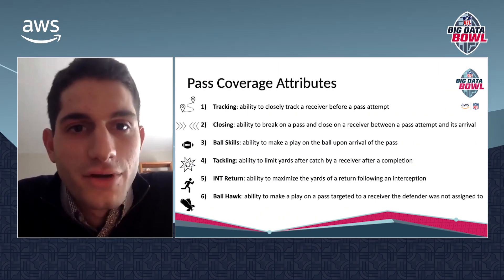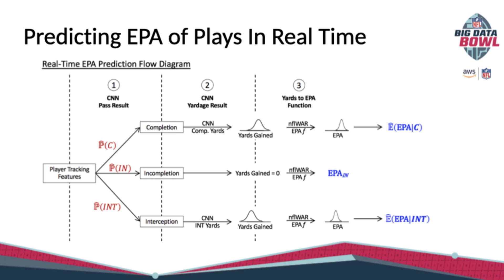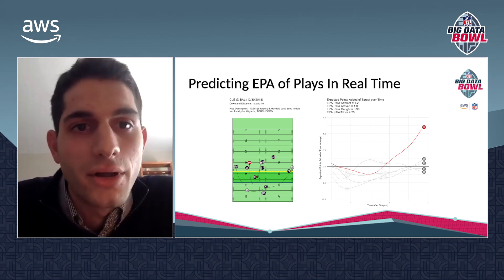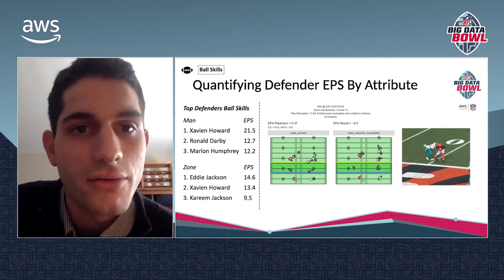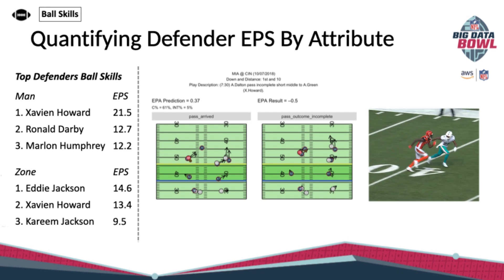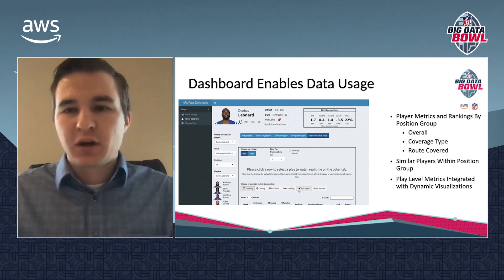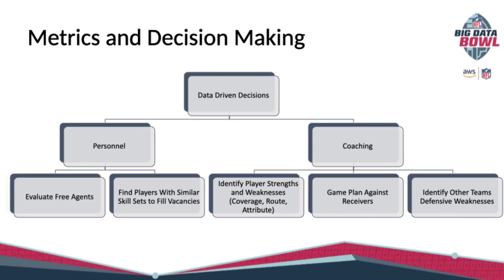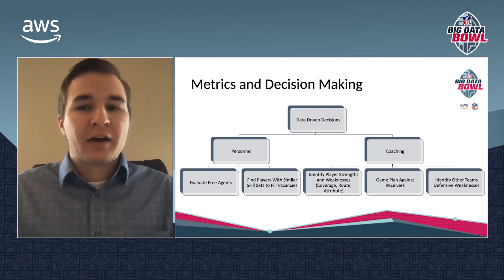2021 Big Data Bowl: James Venzor, Matthew Gartenhaus